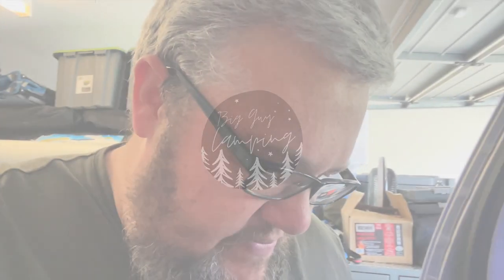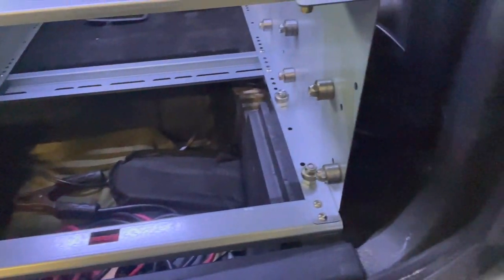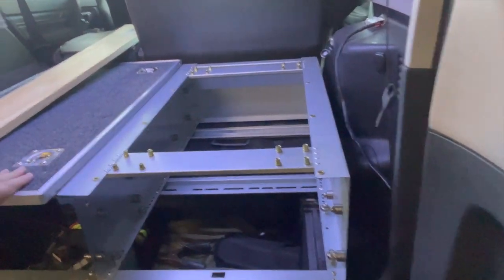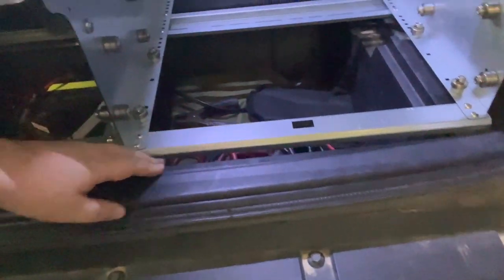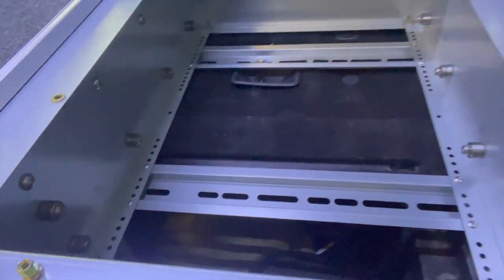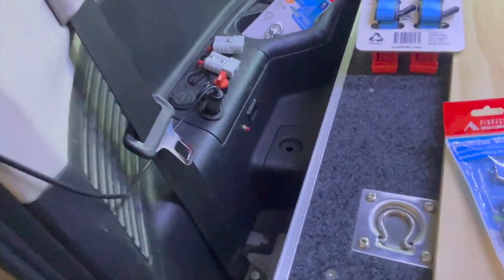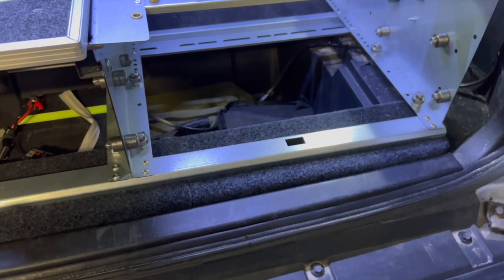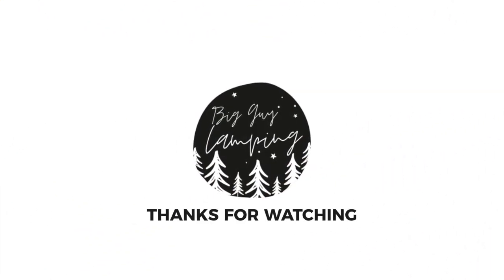Titan Drawers Gen 4 Pajero Install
Installed a set of 900mm Titan Drawers in my Gen 4 NT Pajero.

Here is how I did it.